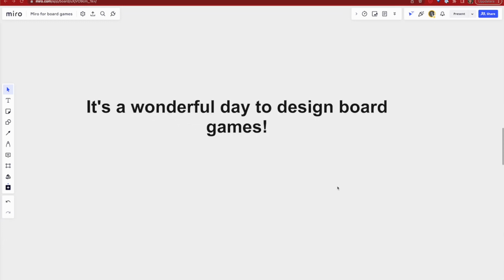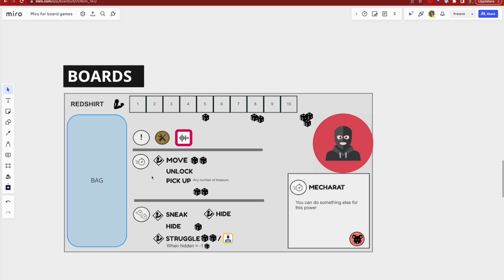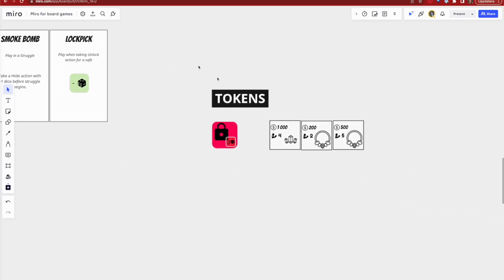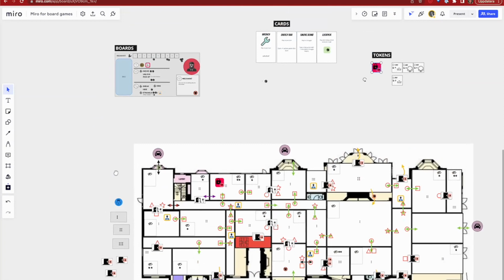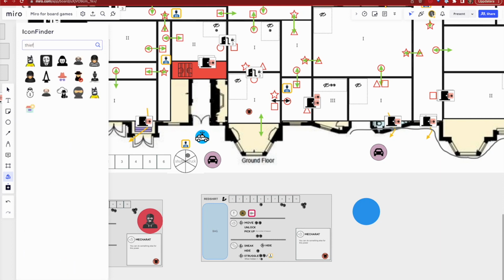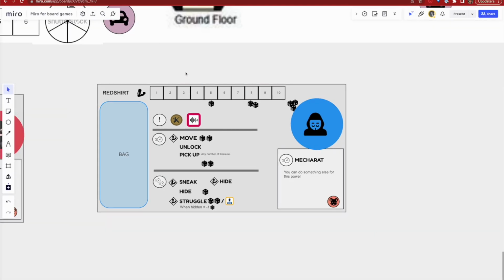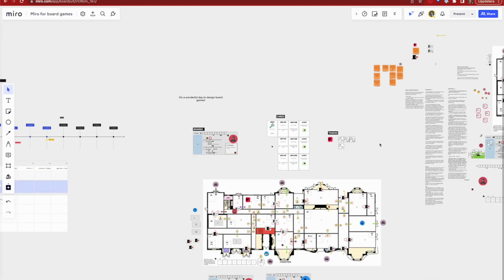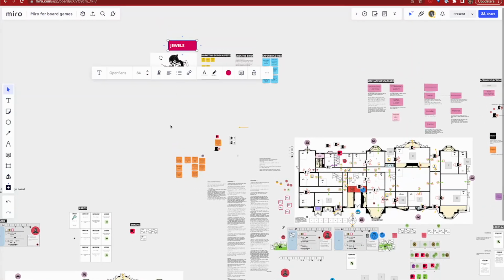Using Miro / Mural for board game design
Have you used Miro or another similar tool in your board game design or development work? What are your favourite tricks? Do you have any questions on how it works? Please share in the comments!

Digital whiteboards like Miro (shown here), Mural and others are perfect for board game design. They make it easy to sketch out and test ideas, play around with mechanisms and you can easily export material for physical prototype content. In this video Samuel from Imaginary Sword shares tips and tricks and inspiration on how he uses Miro for board game design.